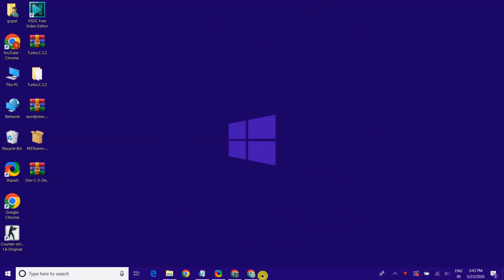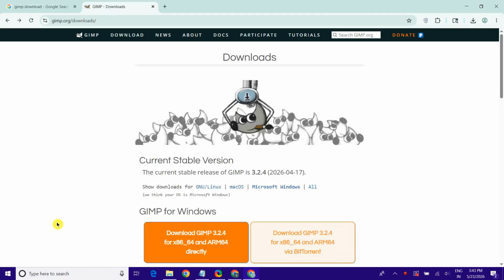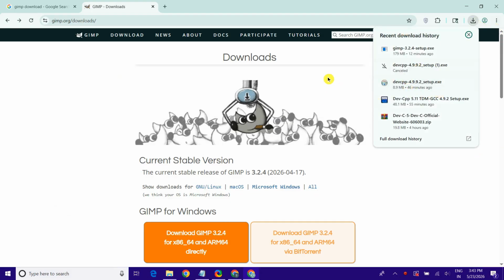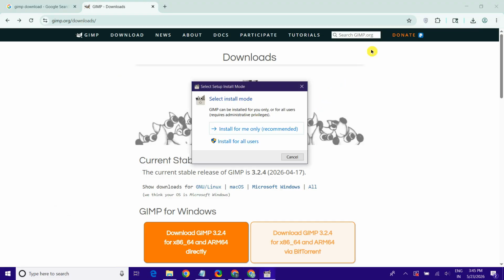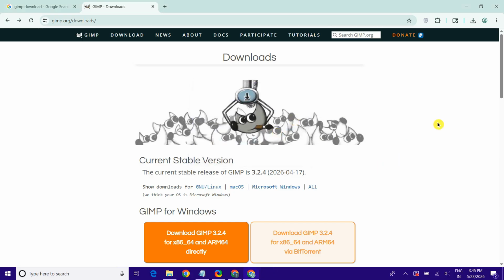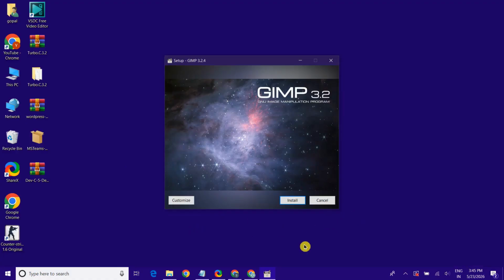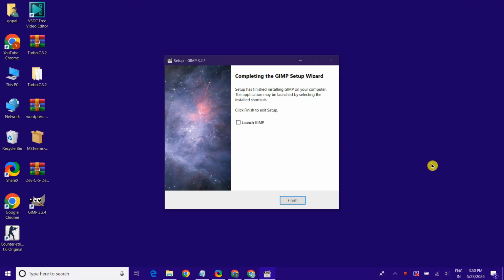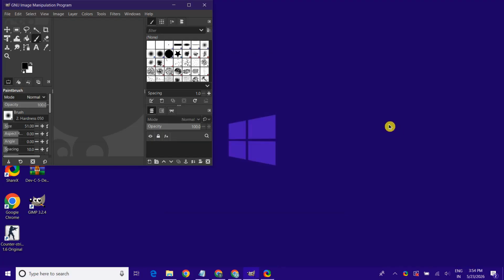How to install gimp on windows (STEP by STEP Tutorial) | how to download gimp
Thanks

File -

Your Quaries:-